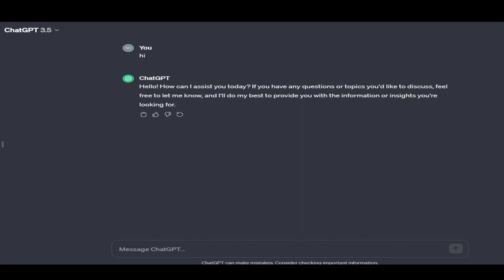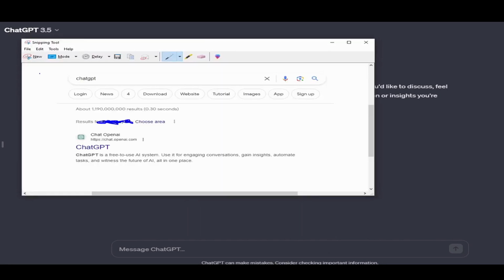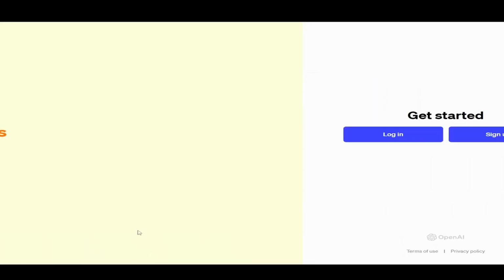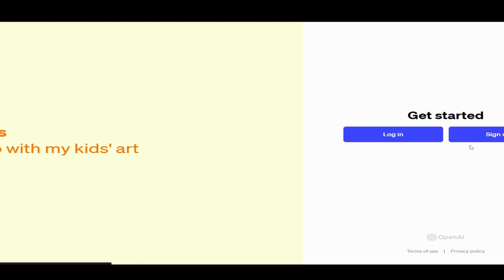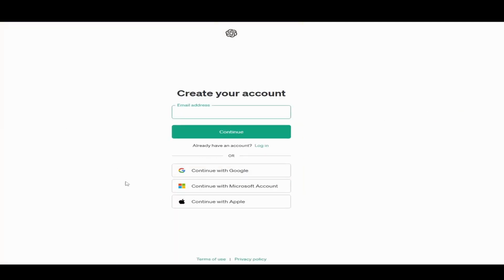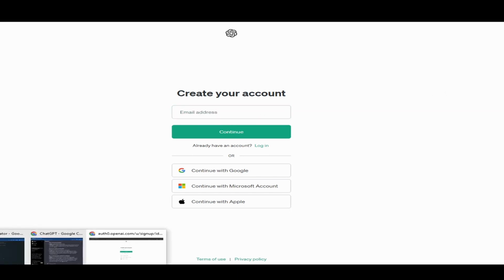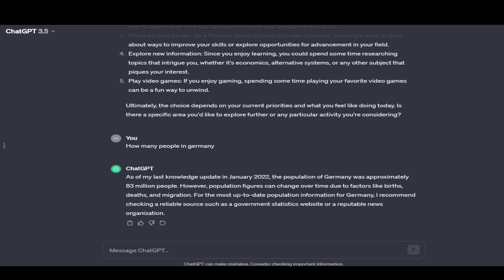How To Get Started Using ChatGPT (BASIC)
Hey, so this is a simple guide to just get started getting chatGPT.
I know most people already have, but I'm just trying to put together as much useful content as I can think of in one spot so that you don't have to search around more then you have too!